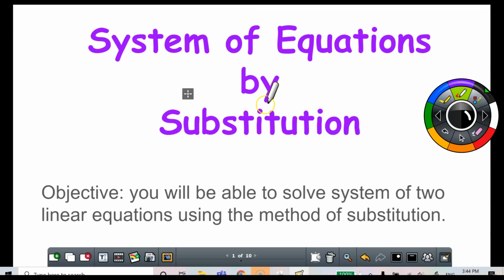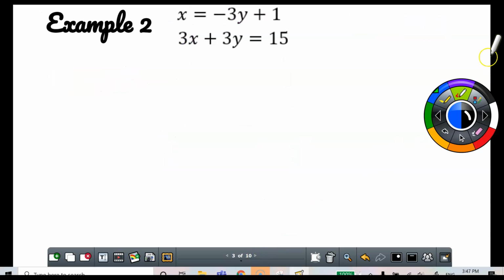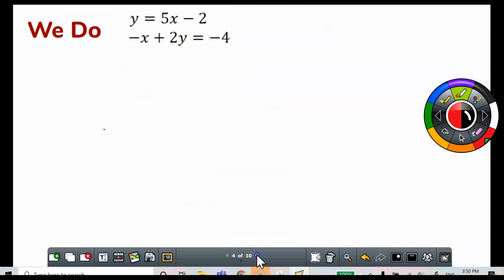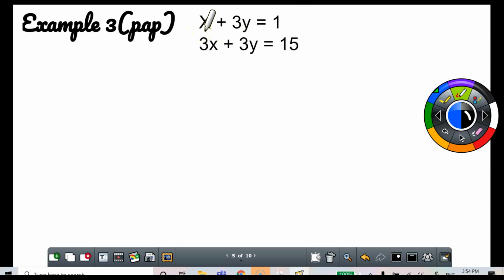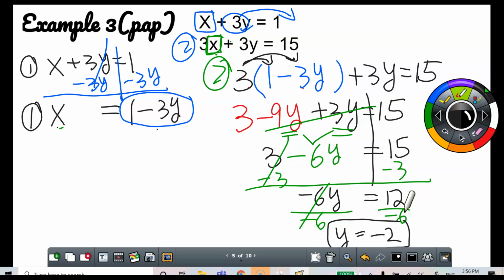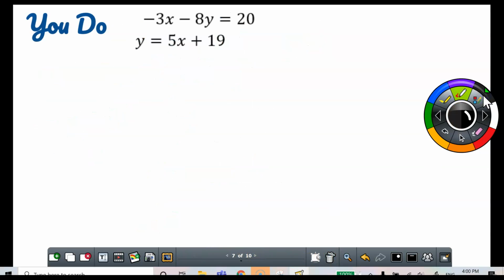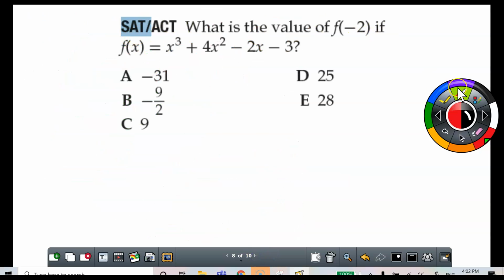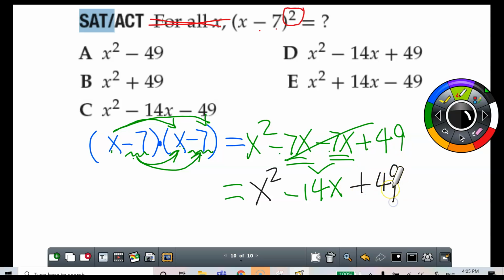system of two equations by substitution